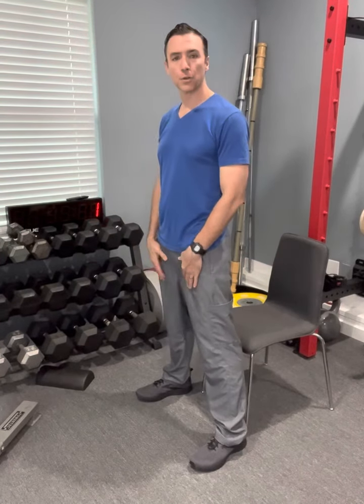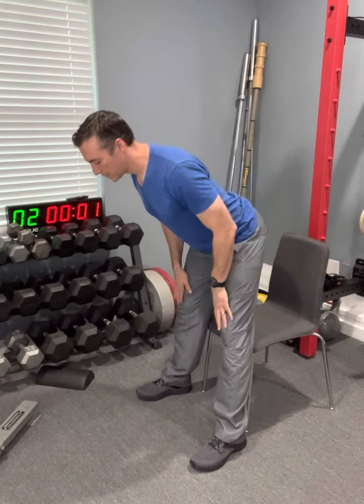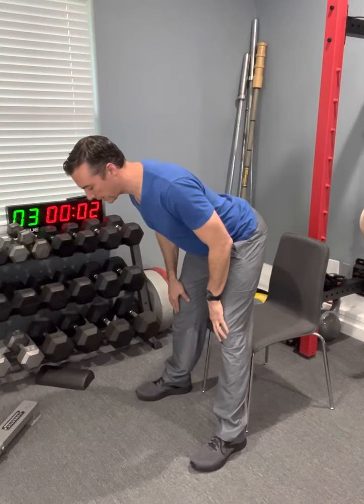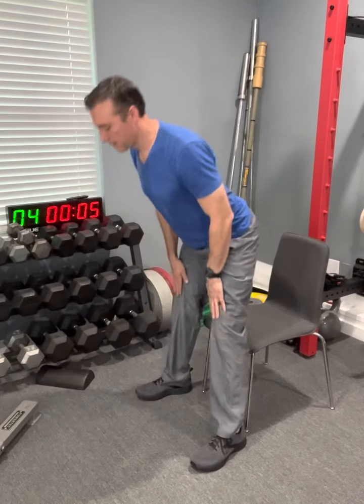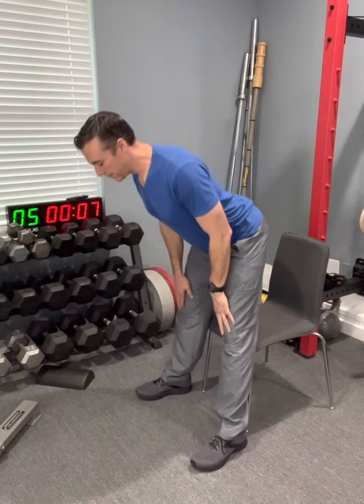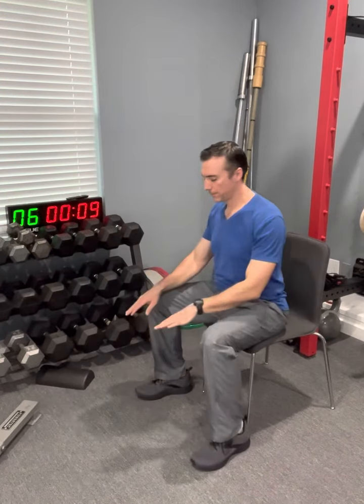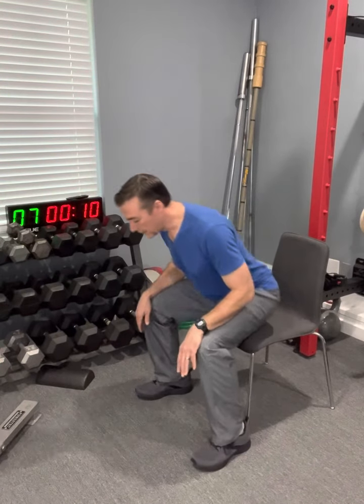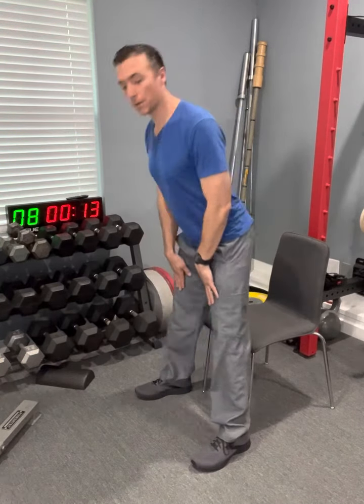4:00 min guided workout. Kang squat to a chair.